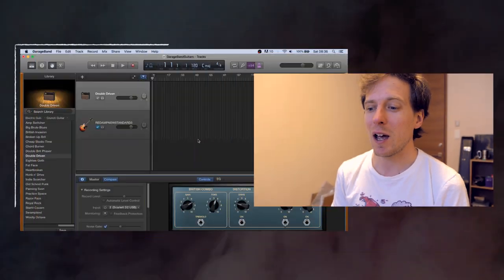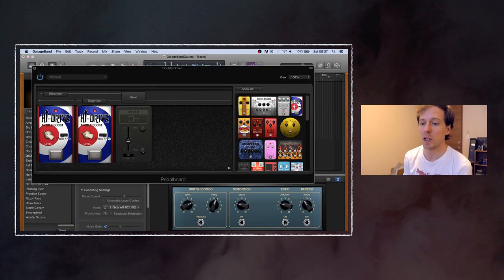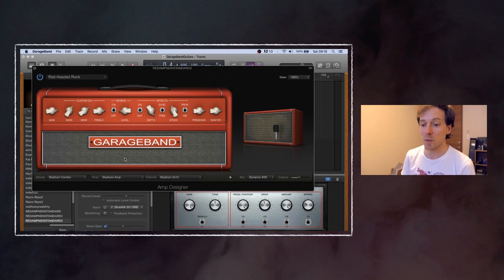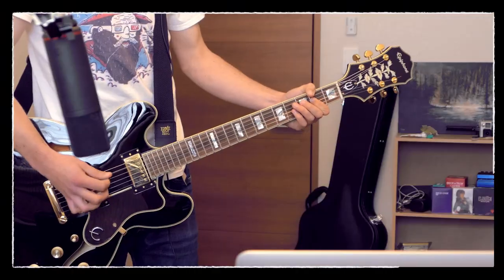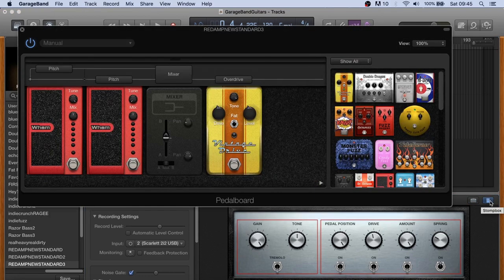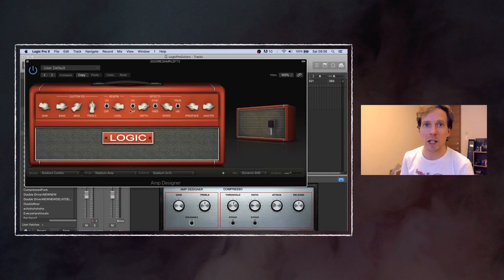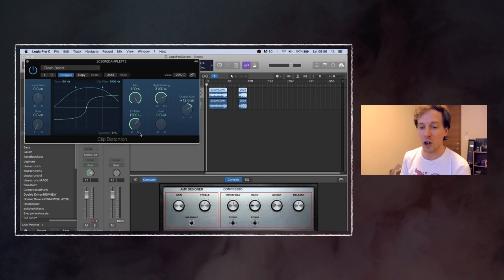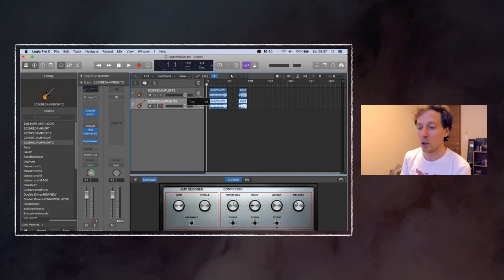Laptop and Garageband/Logic Pro is the only guitar rig you need! - Company Of Wizards vlog #2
On this episode I go over how I turned a laptop and garageband/logic pro into my one and only guitar rig and why it's great. I'll also go over the pre-sets I use to make it sound good, especially if you're into punk/rock'n'roll/indie. No more hauling heavy amps around!

* Riffs played by bands called @drdogofficial, Wiseguy and some of my own.